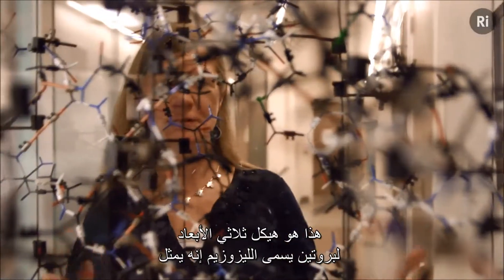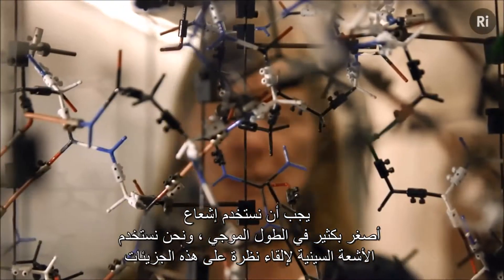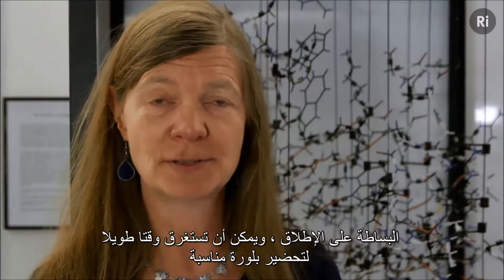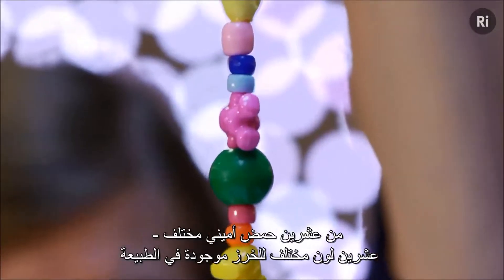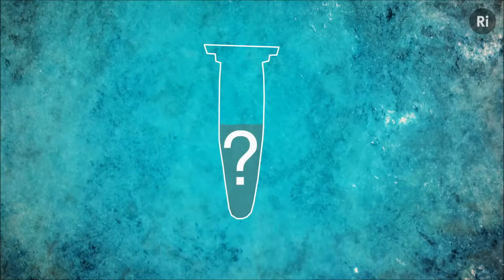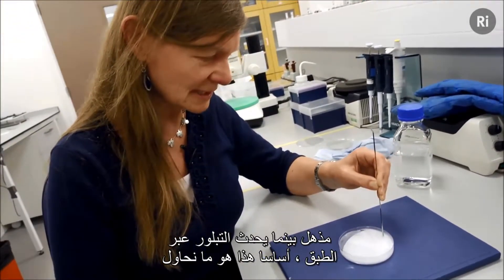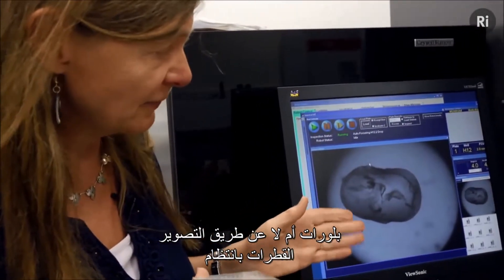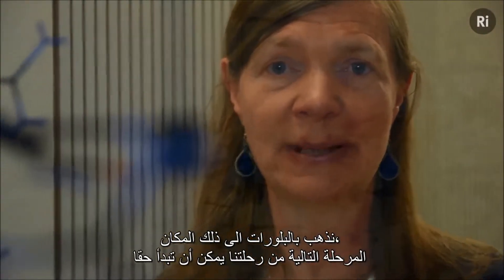علم البلورات بالأشعة السينية : من البروتينات الى البلورات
دراسة البلورات بالأشعة السينية X-Ray Crystallography
هو أسلوب تجريبي لمعرفة ترتيب الذرات داخل البلورة ، وبما أن المواد البيولوجية (الجزيئات الحيوية) نادرا ما تكون بلورية في حالتها الطبيعية ، يمكن للقارئ أن يستغرب ما علاقة الفيزياء الحيوية بالبلورية ، لكن بالحقيقة أن تقنية الأشعة السينية تعد التقنية الوحيدة -الى جانب تقنية الرنين المغناطيسي النووي- التي يمكننا من خلالها تحديد الهيكل الهندسي الثلاثي الأبعاد الواضح والدقيق والمفصل لجزيء معين.

عامل أساسي مهم في دراسات البروتين بهذه التقنية هي عملية تحضير بلورات جيدة بما فيه الكفاية لتحليلها بالأشعة السينية ، ويتم استخدام تقنيات مختلفة للوصول إليها ، تسمى هذه العملية بلورة البروتينات
Proteins Crystallization

تقودنا البروفيسورة إليزابيث غارمان في رحلة إلى عالم البلورات - من إنتاج البروتين وتنقيته إلى تحضير النوع الصحيح من البلورات